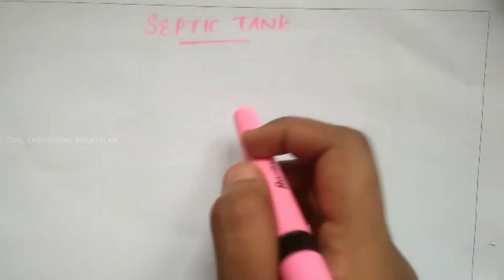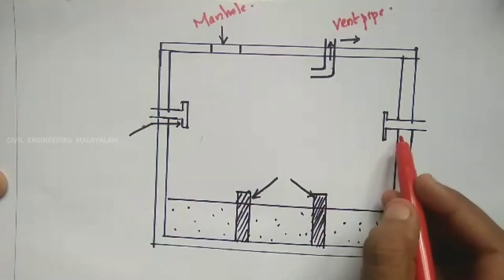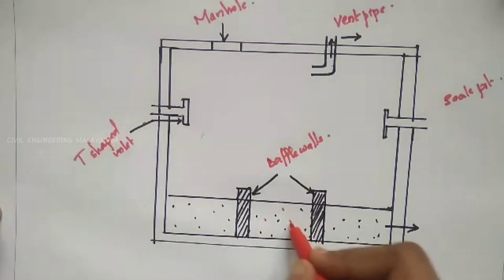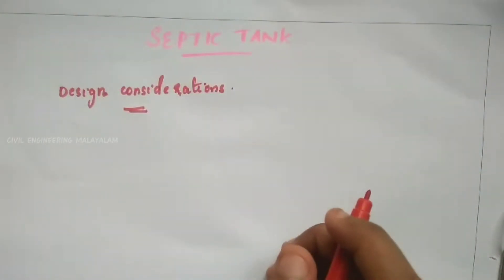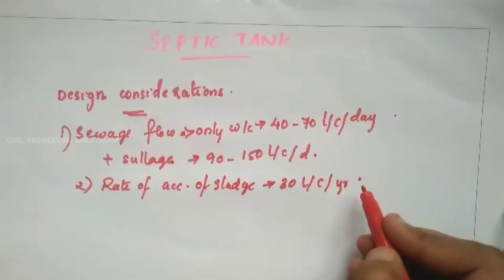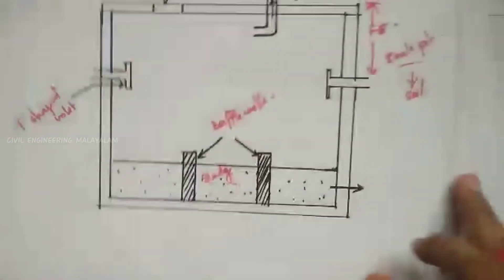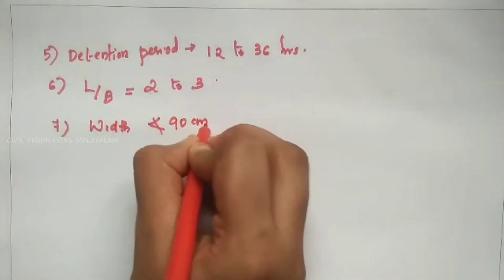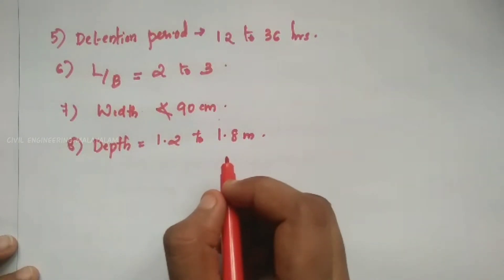WHAT IS SEPTIC TANK | DESIGN CONSIDERATIONS | ENVIRONMENTAL ENGINEERING | KTU S8 | MALAYALAM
Welcome to Civil Engineering Malayalam.!!

In this video, we discuss in brief, the purpose of septic tanks and about the design considerations.

For previous tutorials, please watch